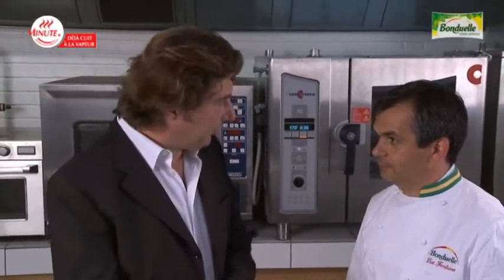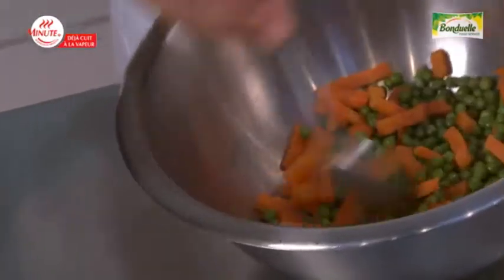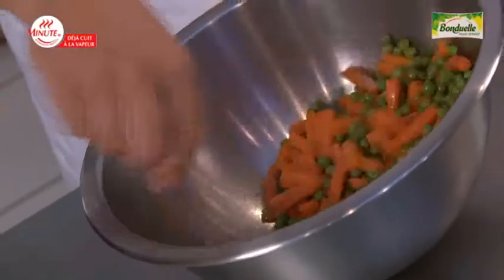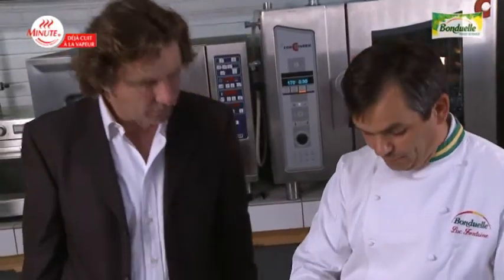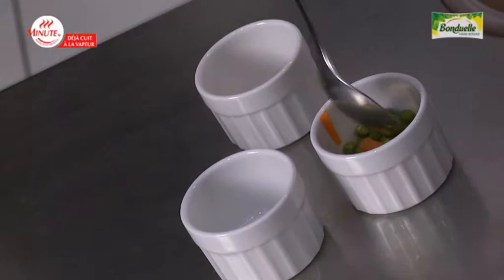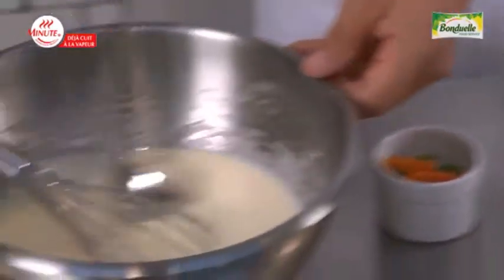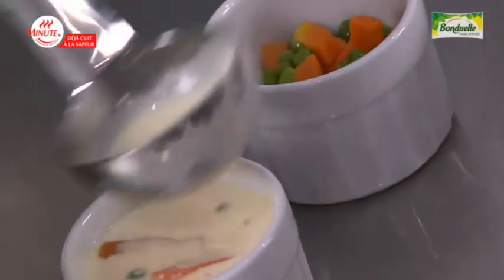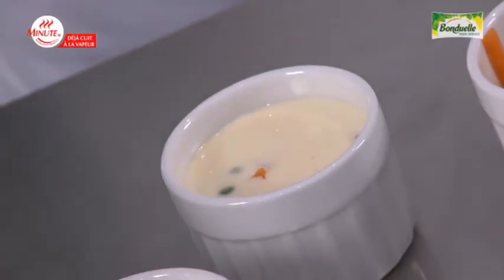Bonduelle minute application - flan recipe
Bonduelle a la minute range. Recipe for flans.
Food service product.